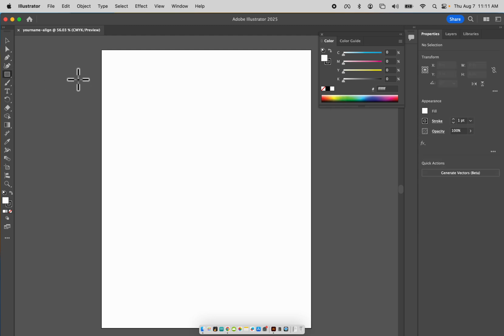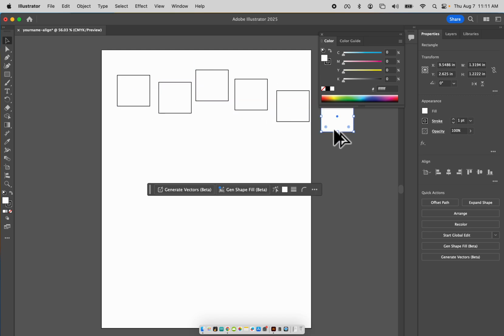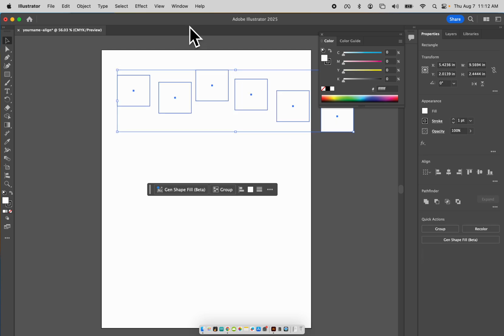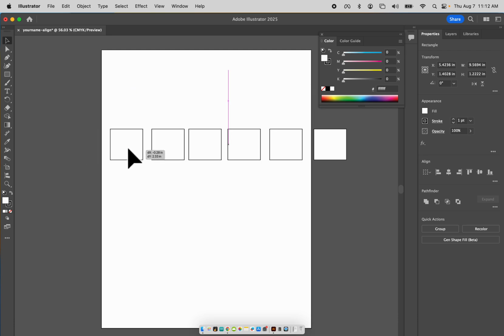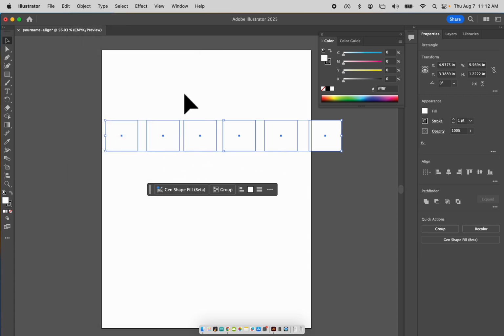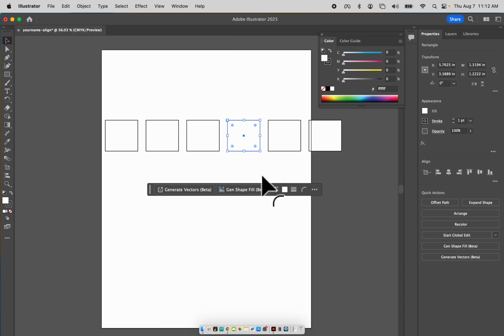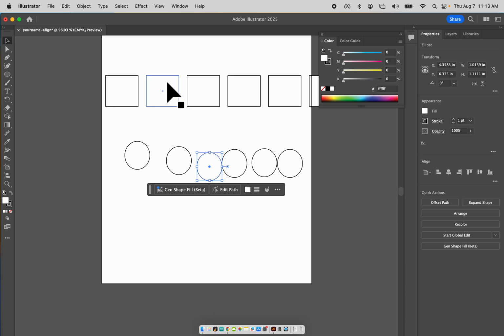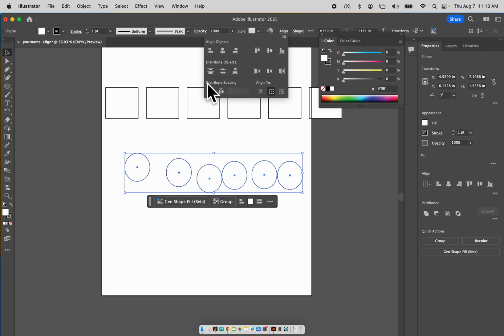How to Align and Distribute Objects in Adobe Illustrator